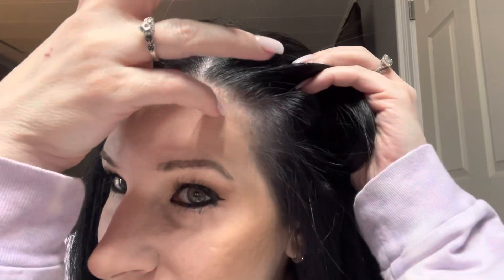Ion Brilliance Permanent Brights Sapphire | Nina Gilhousen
Thank you to everyone that watches and supports me I hope this video has helped to make a decision on trying it out yourself! Check me out on Instagram @nina_gilhousen I just made it so it’s not as wow great!

Here is some information for you In PPD and Toluene if you are courious as why i always mention if the hair color contains these chemicals. This is just genaric information you should do your own research on the Matter to better inform yourself!

 Paraphenylenediamine also known as PPD -

Para-phenylenediamine, or a chemically related -diamine is an ingredient used in virtually all oxidative hair dyes, both store-bought and used in salons. The oxidative dye process is formulated to quickly penetrate and stain the hair strand any color, including lightening hair by removing the pigment from the core of the hair and dyeing over it.  Brunette and black hair dyes contain higher concentrations of PPD, though all colors can contain PPD.
Symptoms of allergic reactions to para-phenylenediamine may include itching, swelling, hives, blistering, depigmentation, and permanent scarring; the reaction is a delayed hypersensitivity reaction, often occurring 3 to 30 days after application, so they are frequently misdiagnosed.

Toluene 2,5 Diaminotoluene-

2,5-Diaminotoluene is an organic compound with the formula C₆H₃(NH₂)₂CH₃. It is one isomer of six with this formula. 2,5-Diaminotoluene is a colorless crystalline solid, although commercial samples are often colored owing to air oxidation. It is commonly used in hair coloring.

Toluene-2,5-Diamine, Toluene-2,5-Diamine Sulfate and Toluene-3,4-Diamine are used in permanent hair coloring systems where color is produced inside the hair fiber

This is accomplished through careful formulation of the product so that the ingredients interact in a highly controlled process.

Toluene-2,6-Diisocyanate may cause a skin allergy. If allergy develops, very low future exposure can cause itching and a skin rash. * Toluene-2,6-Diisocyanate may cause an asthma-like allergy. Future exposure can cause asthma attacks with shortness of breath, wheezing, cough, and/or chest tightness.